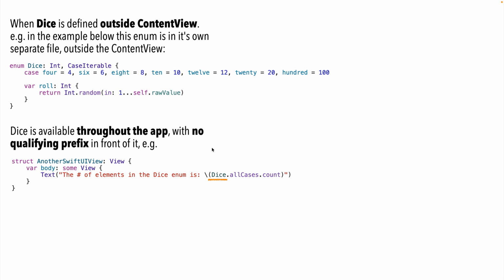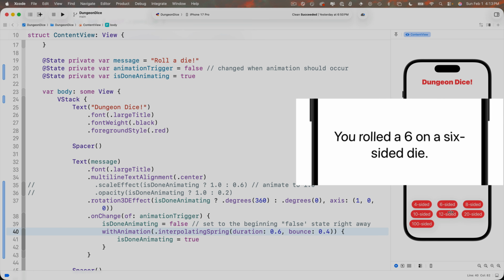Ch. 4.0 Introducing the Dungeon Dice App and Lessons (2026)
Demonstration of DungeonDice - a dice rolling app we'll build over the next 10 lessons. In these lesson we'll learn several topics that introduce more advanced Swift and SwiftUI topics, including:
- Creating multiple Views with ForEach
- ScrollViews, LazyStacks, LazyGrids, and GridItems
- Creating custom data types using enums and Structs
- Conforming our data types to Identifiable
- Using array of complex structs, finding values in an array of structs, sorting an array of structs, and calculating values on a single property across an array of structs (.reduce).
- Calculated properties
- Passing data from parent to child view
- Extracting views to separate files or variables
- contentTransitions, animations, and withAnimation
- Creating a custom numeric "badge"
- GroupBox
- ViewThatFits
- Installing new device profiles for the simulator and preview
Part of Prof. John Gallaugher's entirely free award-winning zero-to-full-stack university iOS course.